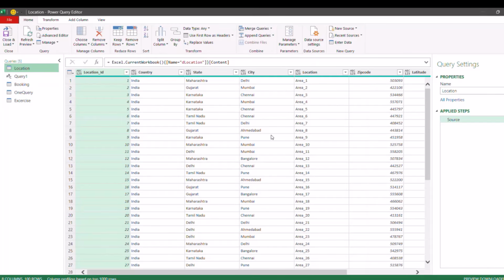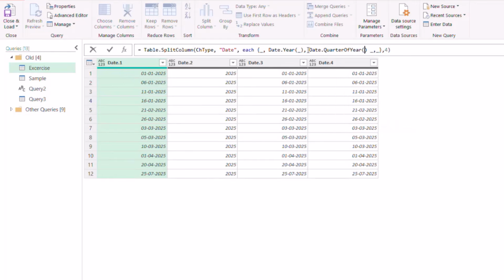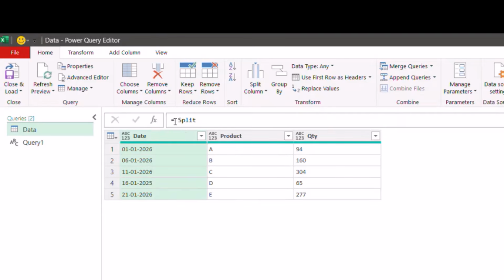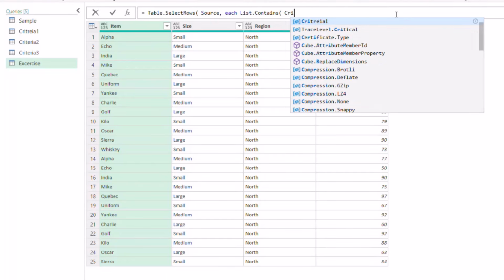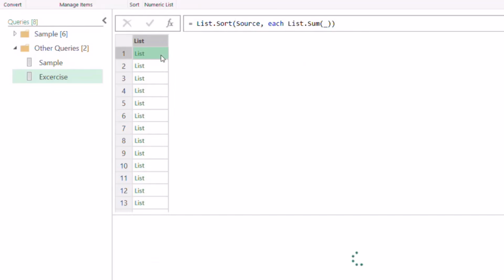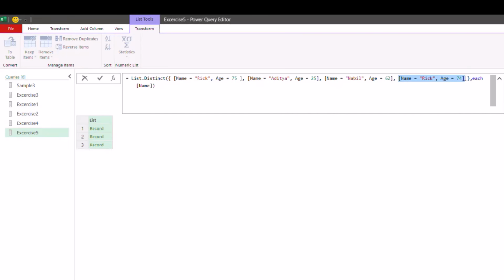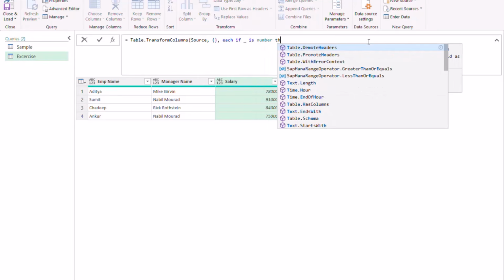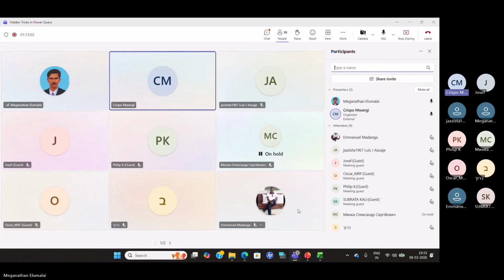The Power Query Tricks Microsoft Never Taught You (13 Hidden Techniques)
Power Query is powerful… but most users use only 10–20% of what it can do.

In this MasterClass, @Excel-end  explored 13 hidden Power Query tricks that can dramatically improve the way you clean, reshape, and automate your data transformations in Excel.

These techniques focus heavily on Power Query M language patterns that many Excel users never learn — even after years of using Power Query.

In this session, you will learn how to:

• Extract multiple tables dynamically from a source
• Generate multiple columns programmatically
• Convert lists to tables using Table.FromList
• Modify data structures using records
• Apply multiple filtering criteria efficiently
• Sort lists based on aggregated calculations
• Use custom comparisons with List.Max
• Remove duplicates using List.Distinct
• Transform columns dynamically using Table.TransformColumns
• Declare variables using the record technique in M
• Use Transpose for restructuring data
• Dynamically Unpivot all columns without manual selection
• Skip or remove rows based on custom conditions

These are practical Power Query patterns used by consultants and advanced data professionals to make transformations more flexible, reusable, and scalable.

The session is part of the East, Central & South Africa Excel Community Webinar Series.

If you work with Excel, Power Query, Power BI, or data transformation, these tricks will significantly improve your workflow.

• Power Query
• Dynamic Array Formulas
• Excel Automation